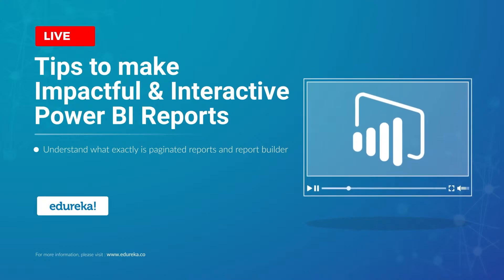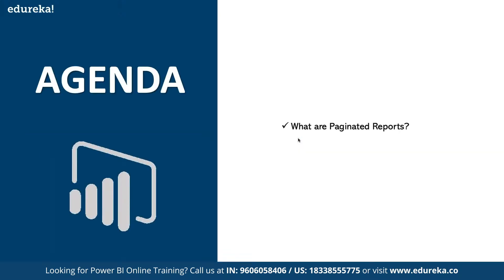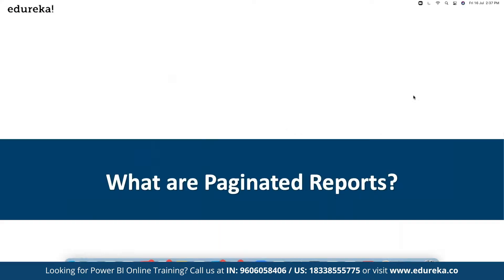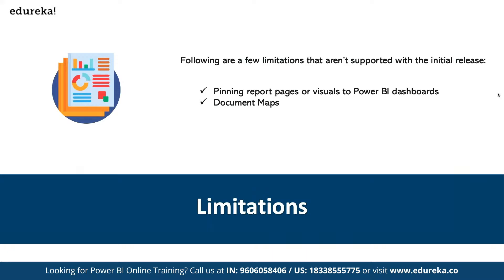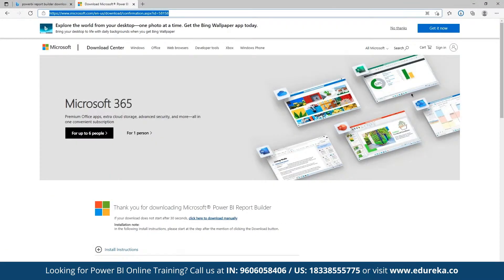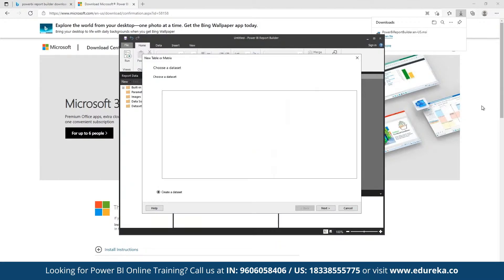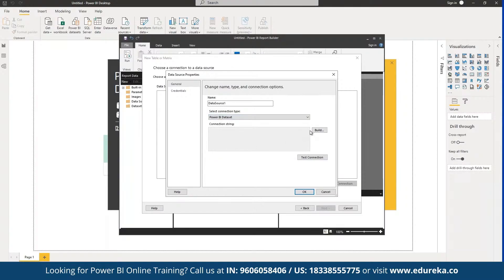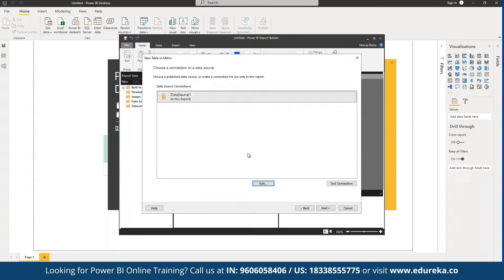Tips to make Interactive Power BI Reports | Data visualization | Edureka | Power BI Rewind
🔥𝐄𝐝𝐮𝐫𝐞𝐤𝐚 𝐏𝐨𝐰𝐞𝐫 𝐁𝐈 𝐂𝐞𝐫𝐭𝐢𝐟𝐢𝐜𝐚𝐭𝐢𝐨𝐧 𝐓𝐫𝐚𝐢𝐧𝐢𝐧𝐠 (Use code "𝐘𝐎𝐔𝐓𝐔𝐁𝐄𝟐𝟎")
This elaborate edureka tutorial on "Tips to make a interactive Power BI Report " takes you through Microsoft’s Power BI package of software tools for interactive data visualizations and shows you just how easy it is to create your own online Report  from comprehensive data reports with its self-service BI application interfaces.